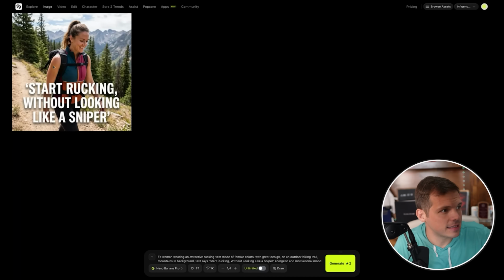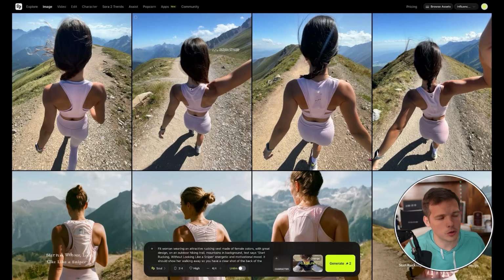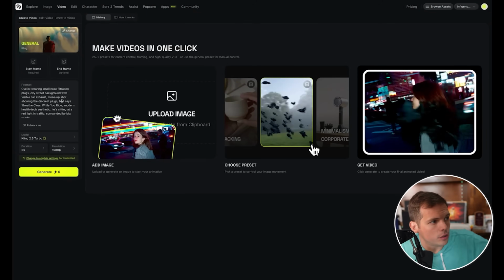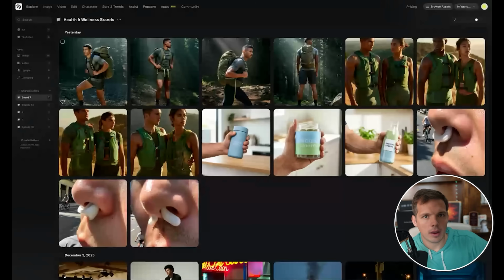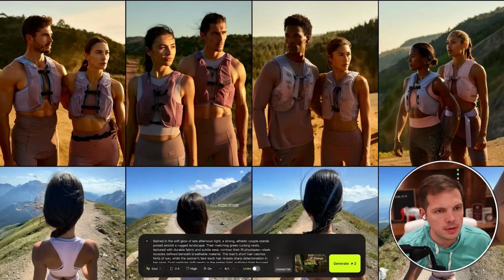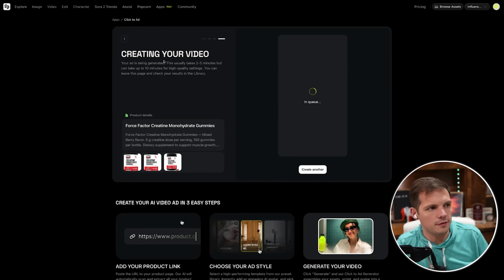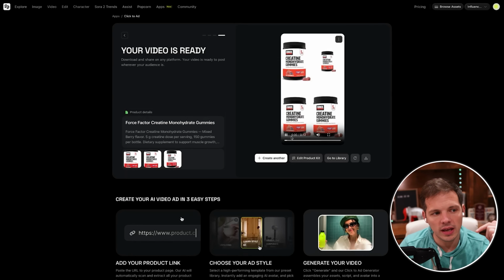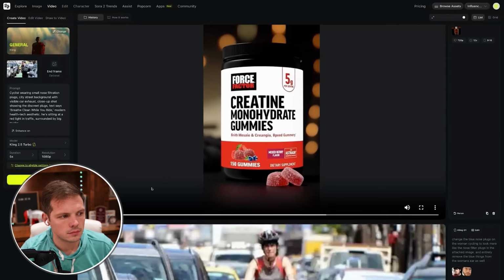Stop Wasting Money on Bad Ideas. Do This Instead.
In this solo episode, I break down one of my favorite ways to test business ideas without spending a ton of money. I walk through how changing a product’s form factor can unlock real demand and how I use AI image and video generation to validate ideas before even building the product. I show exactly how I’m using Higgsfield to create realistic ads, mockups, and videos for things like rucking gear, health products, and supplements, all in minutes. The big idea is simple. Test fast, look legit, and let demand tell you what to build next. If you want to experiment without the upfront risk, this is a powerful place to start.

This video is for educational and entertainment purposes only. It does not constitute financial, business, or legal advice. Any business examples, tools, or strategies shown are for demonstration only and may not produce the same results for you. We do not guarantee earnings, outcomes, or success. Always conduct your own due diligence, comply with applicable laws, and use these ideas responsibly.

We do not encourage duplication of copyrighted material or existing business assets. Always ensure your use complies with copyright and intellectual-property laws.

Business ideas shorts channel: @thekoernerofficeshorts
The Koerner Office highlights: @thekoernerofficesegments